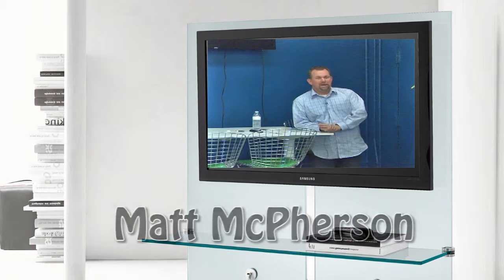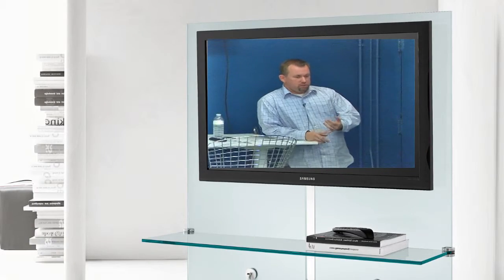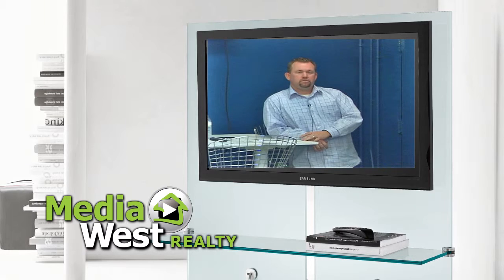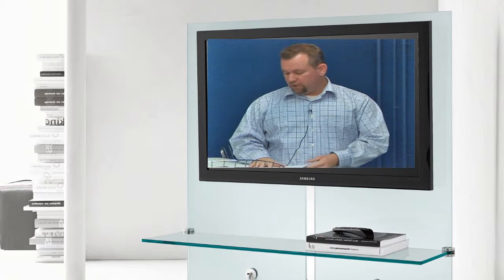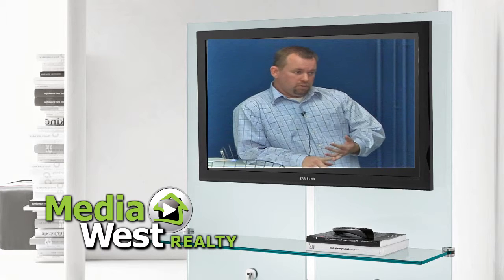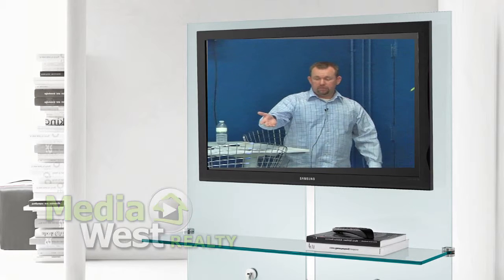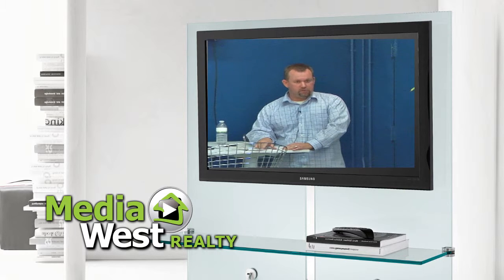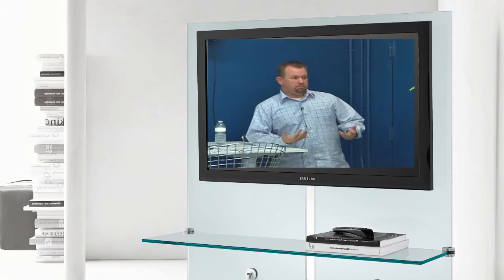Matt McPherson appraisals Media West Realty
Media West Realty training class, appraisals. Featuring Matt McPherson.